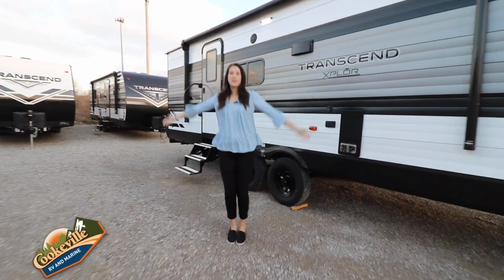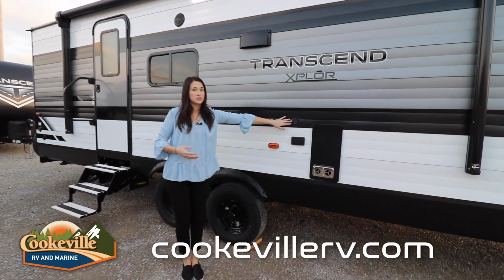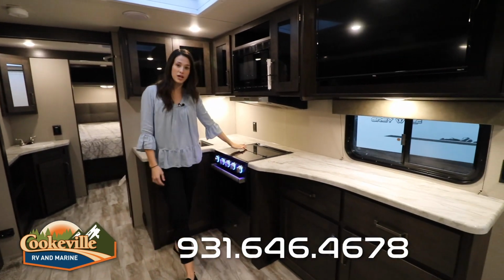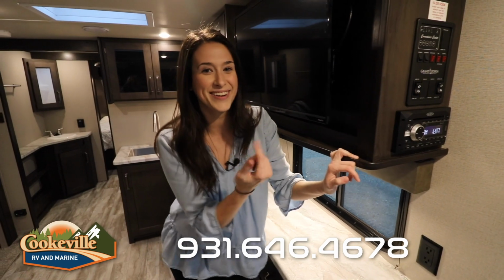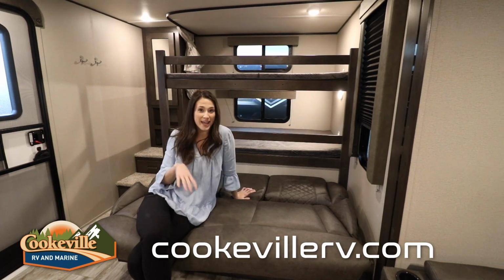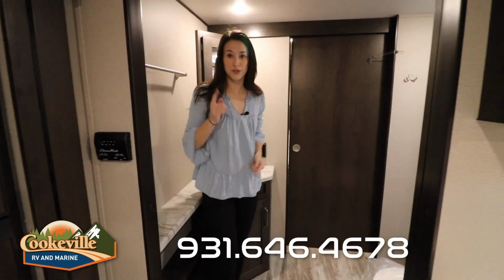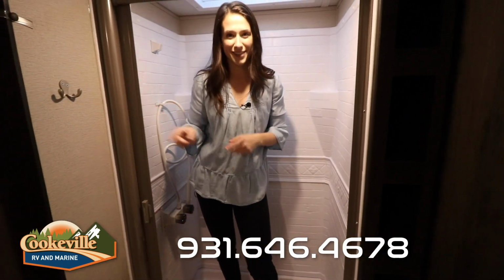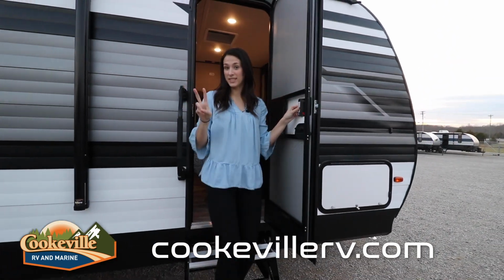2021 Grand Design Transcend 265BH | Walkthrough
Let's take an in-depth look at this perfect 2021 Grand Design Transcend 265BH!

Your family will love the space and the amenities while camping at all of your favorite places in this new Transcend Xplor travel trailer. There is plenty of sleeping space with double-size bunks in back and a queen-size bed in the front private bedroom. You can also use the jackknife sofa and U-shaped dinette for added sleeping for more overnight guests.